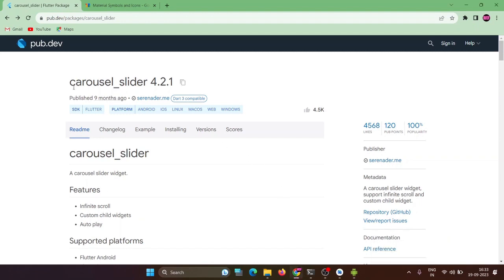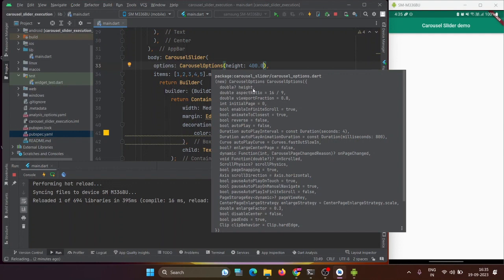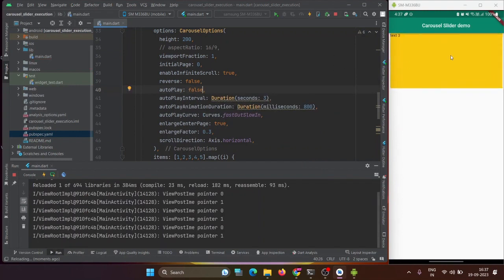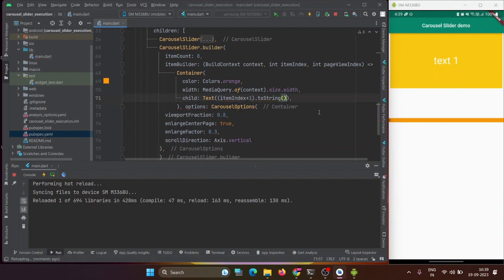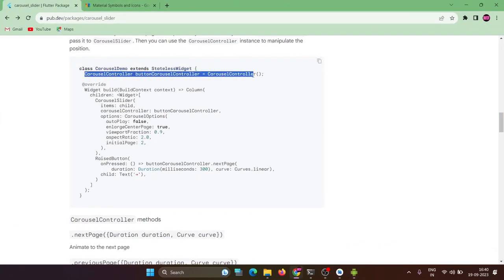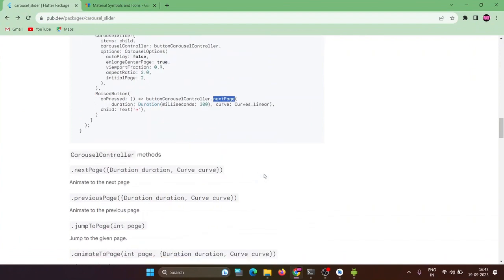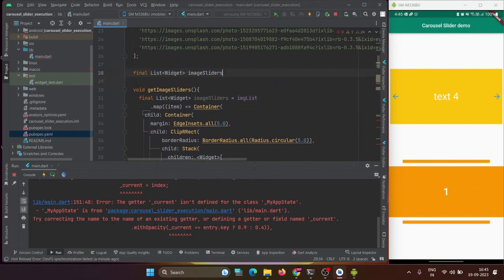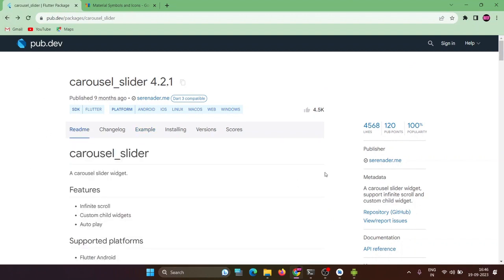How to use Carousel Slider package in flutter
A brief description on how to use the Carousel Slider package in flutter.  See the implementation for creating different types of carousels with custom features like indicators, etc.

Follow the above steps and use it in your projects!
HAPPY CODING ;)